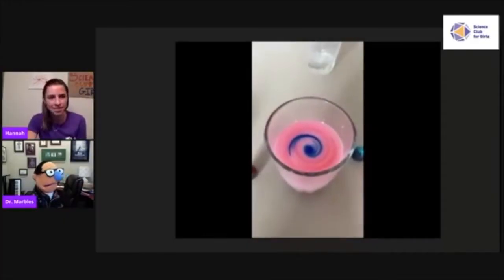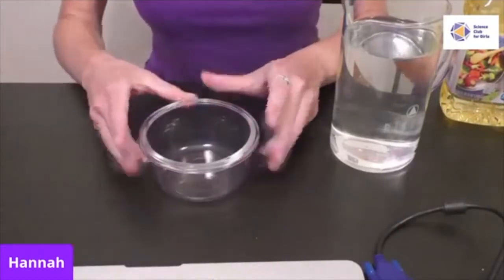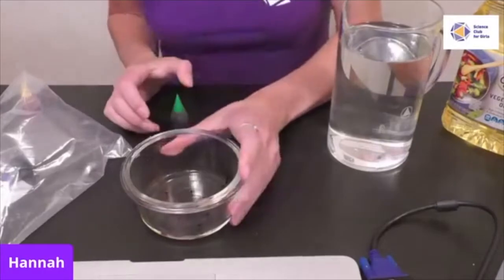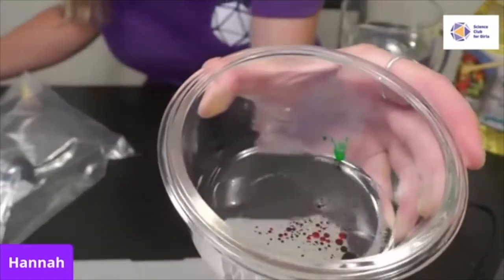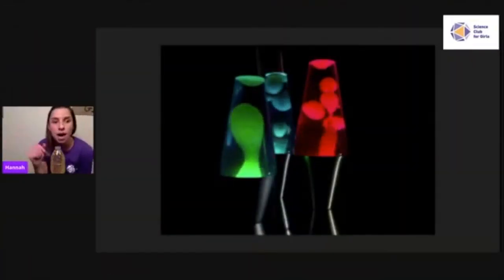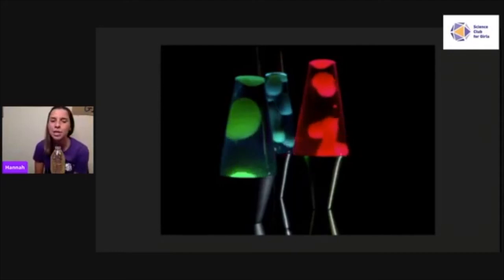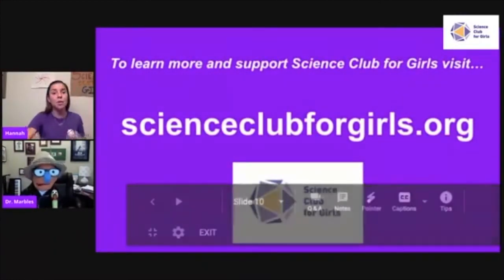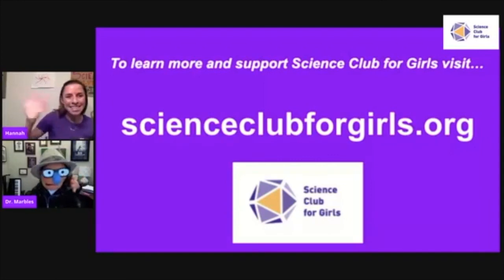SCFGLive: Celebrate With Density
Join Science Club for Girls (SCFG) to celebrate with Density! Hannah and Dr. Marbles will explore the interesting property of density by creating their own fireworks display, lava lamp and soda experiment! To join in, grab a jar, some warm water, oil, food coloring, a plate and a fork and paper and join us. See you there!